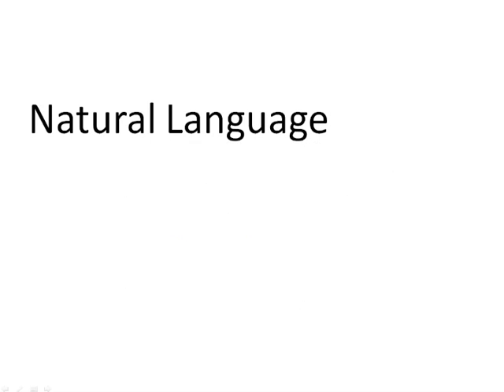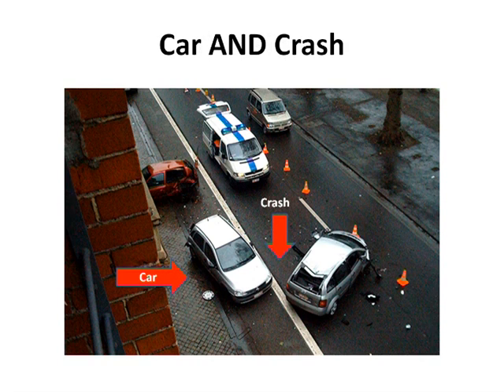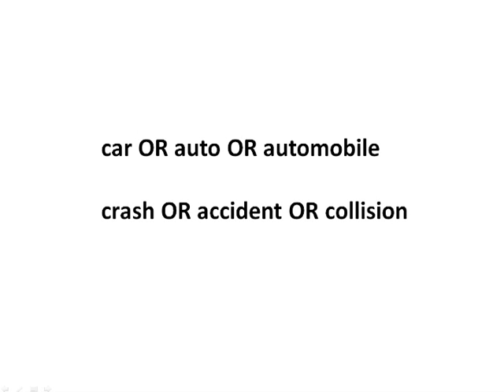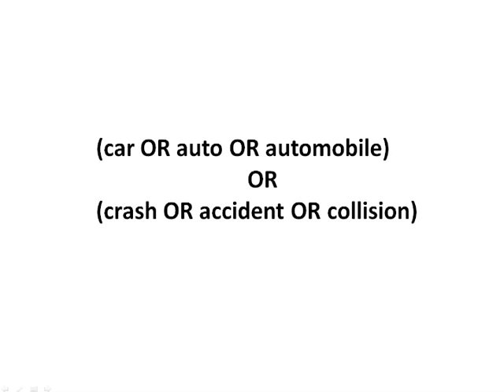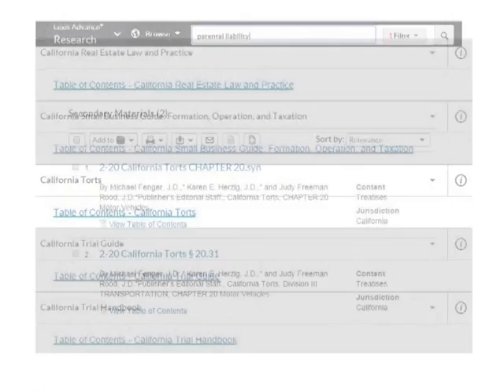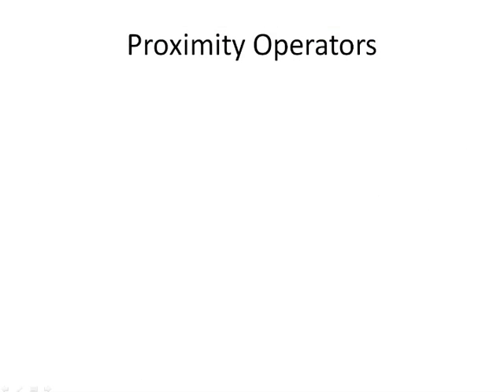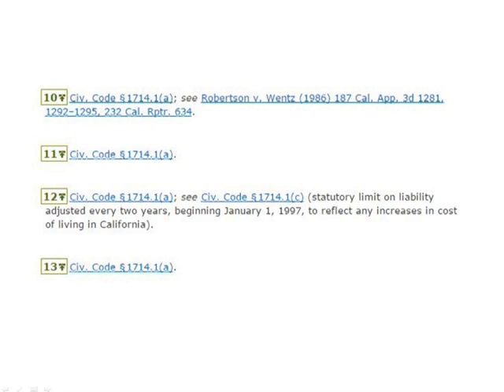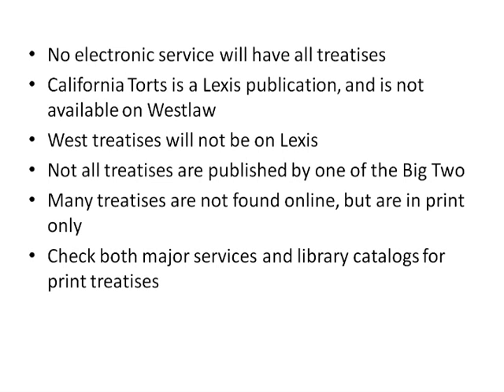Shape of the Law: Effective Searching and Legal Treatises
Basics of Boolean searching, as shown in searching legal treatises online